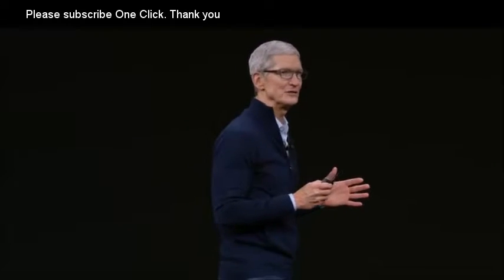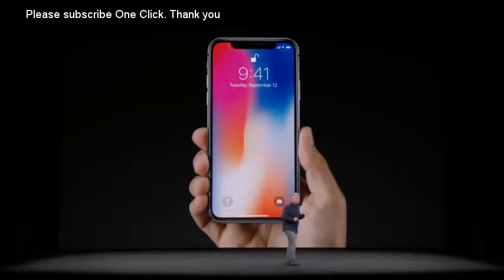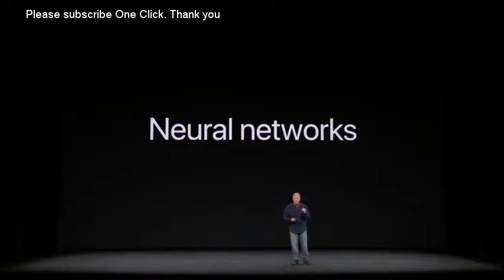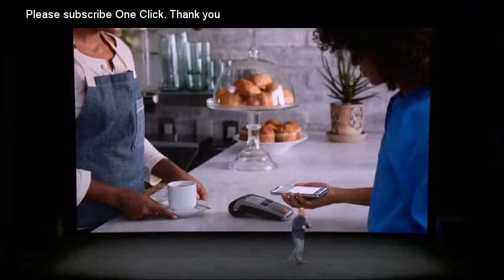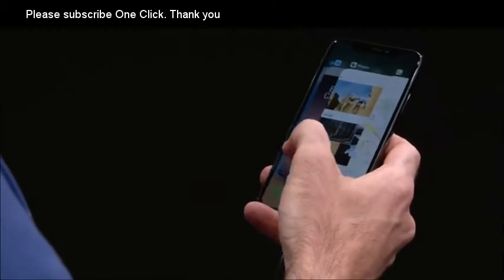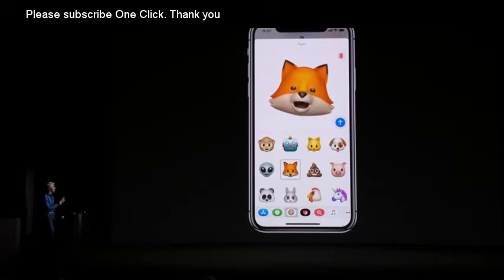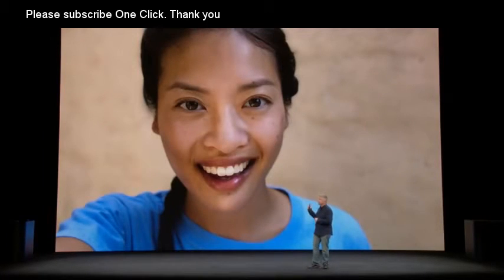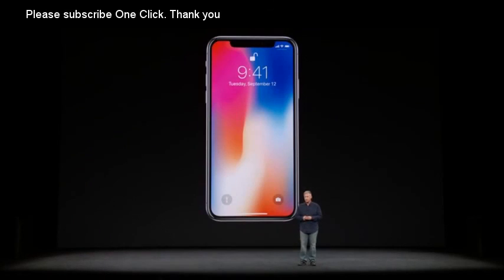Apple Introducing iPhone X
Apple announced iPhone X within Special Event on September 12, 2017. Apple iPhone X has revolutionary Edge-to-Edge display with 458 PPI. The new iPhone X has highly improved Dual Camera with 12 Megapixels chip. iPhone X Presentation in 10 minutes you will get the whole information! Tim Cook started the keynote on honoring Steve Jobs for creating Apple. Next there was announcement of the new Apple Watch Cellular with electronic SIM. Apple Watch Series 3 has Dual Core CPU and integrated LTE. Apple Watch Series 3 also has Altimeter on the board! The price for Apple Watch Series 3 is $399. Pre-order day is September 15th. Next Apple’s announcement is Apple tv. The new Apple TV has 10X CPU with 4K HDR10 features! The new Apple TV is also support modern 4K HDR10 content for the same price, as standard HD content. All sports live events are in your Apple TV4K! Live news and SkySports are in Apple TV 4K. Apple TV 4K will be available to order on September 15. Next big step is iPhone 8 announcement. iPhone 8 and iPhone 8 Plus has Apple A11 Bionic processor with Apple’s own GPU processor which is 30% faster than previous one. iPhone 8 price is $699 and iPhone 8 Plus is cost for $799. ONE MORE THING from Apple for this time is iPhone X!!! iPhone X has Edge-to-Edge Display made by OLED technology. iPhone X has FaceID instead of TouchID, so you can easily unlock your iPhone X just by looking on it!!! This is an amazing feature!!! iPhone X and iPhone 8 have Wireless charging using Qi technology or Apple’s own Wireless charger called Apple AirPower. Apple iPhone X price is $999.

If any owner of video/clips has a copyright issue, please contact me on the YouTube private messaging system, let me know first and I am WILLING TO DELETE and REMOVE your video from this channel. Thank you so much.